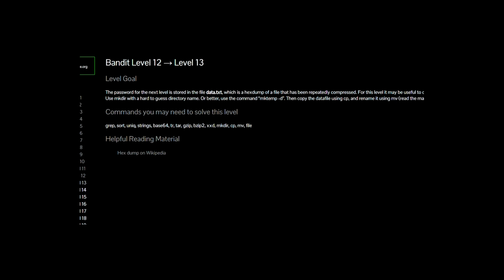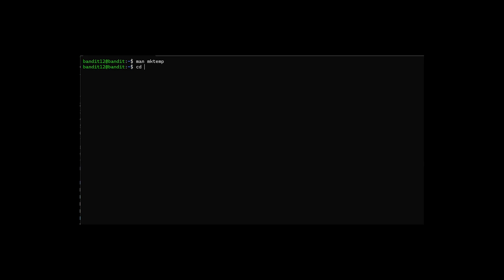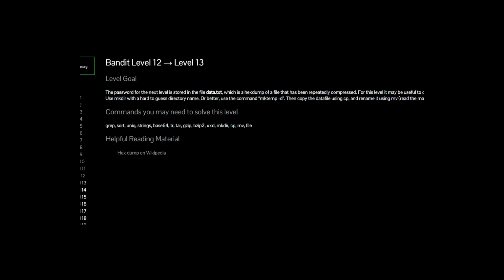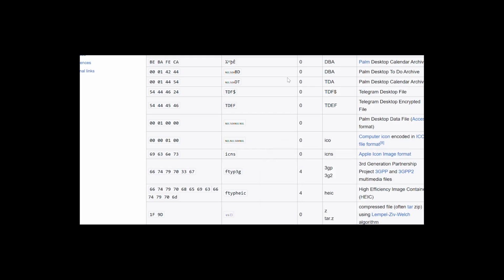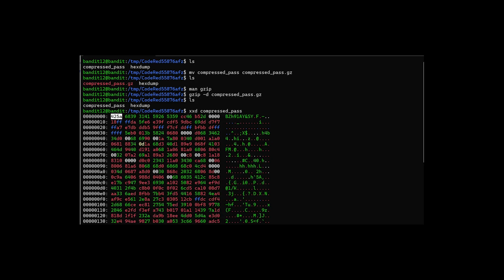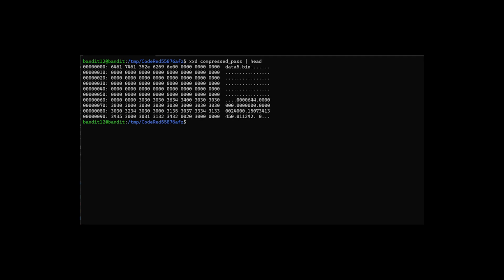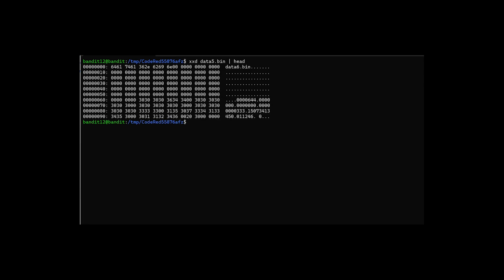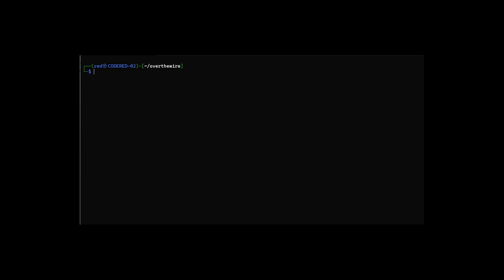Linux Hacking: OverTheWire | Bandit Level 12